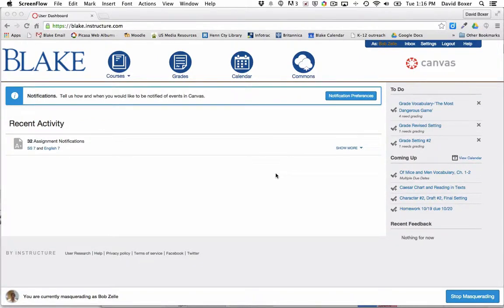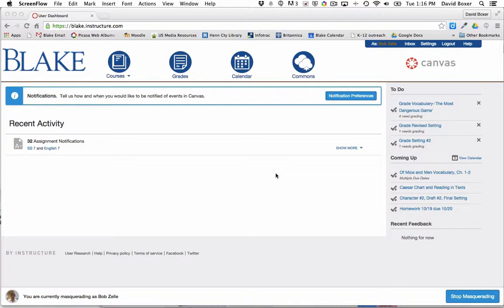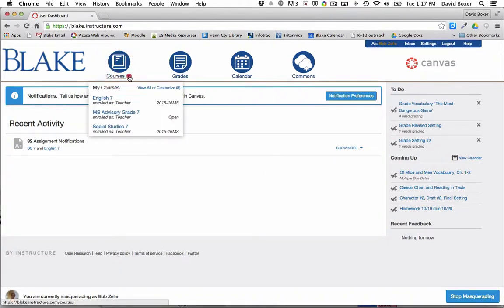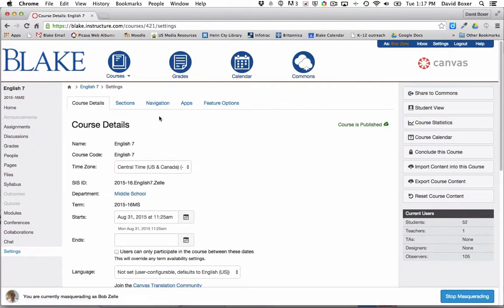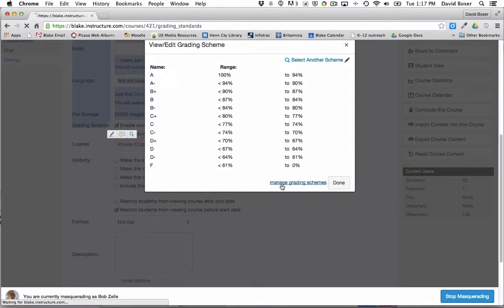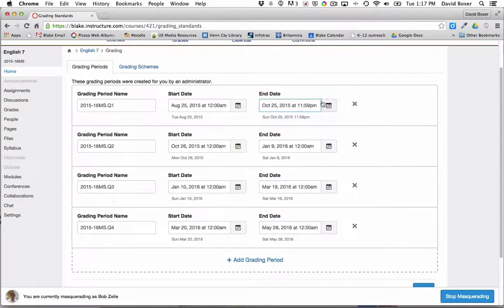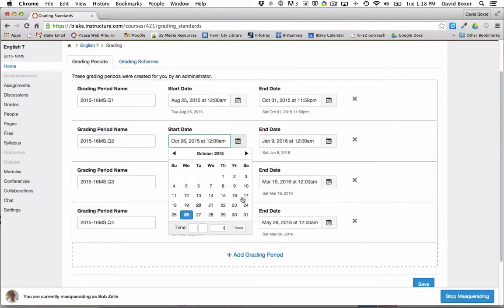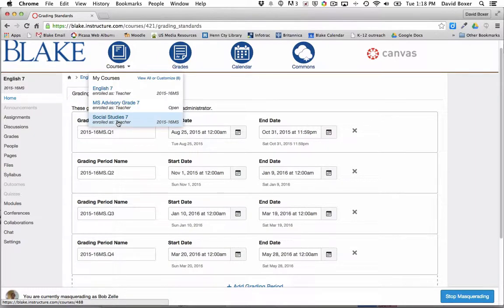Changing Grading Periods Start and End Dates for Assignments and Gradebook Employees Only